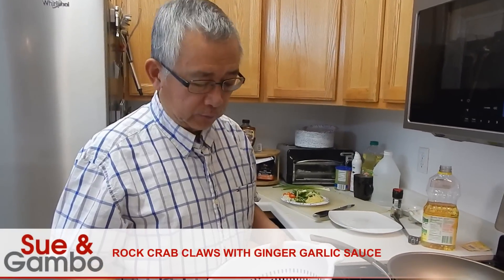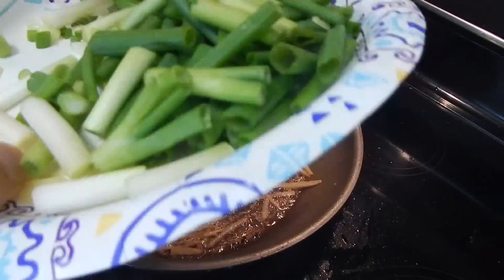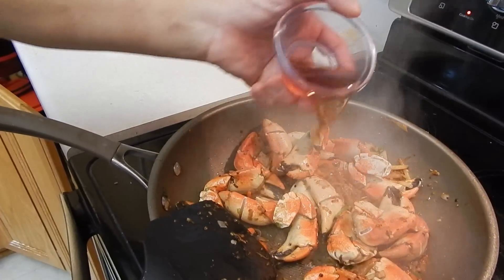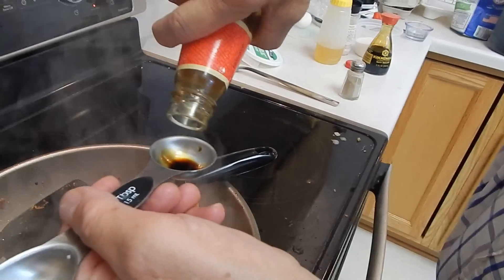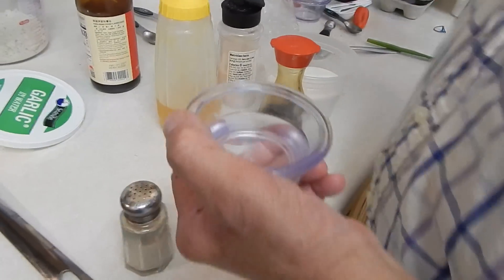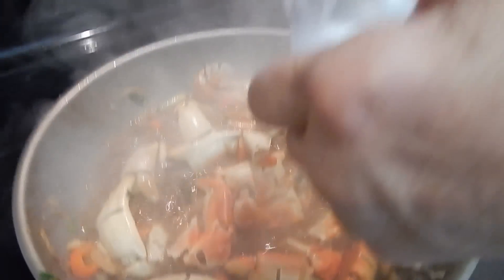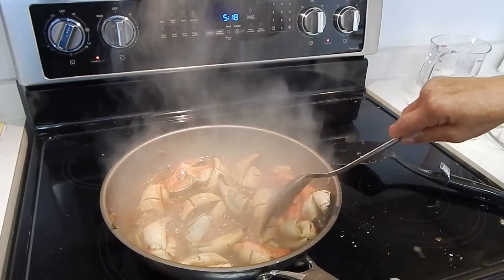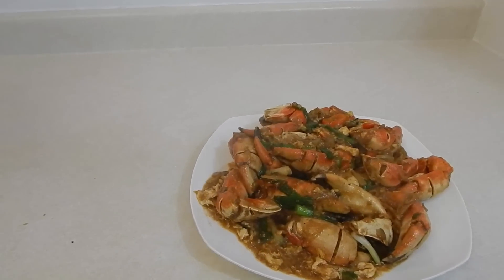Rock Crab Claws With Ginger Garlic Sauce Recipe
Learn How to Cook Rock Crab Claws With Ginger Garlic Sauce Recipes